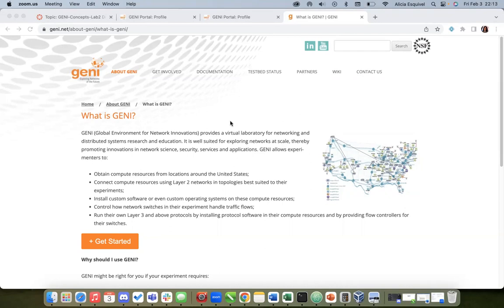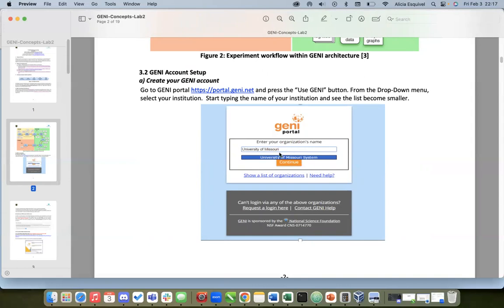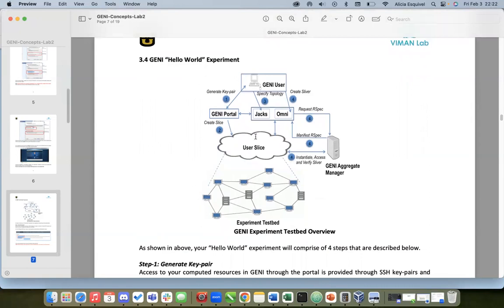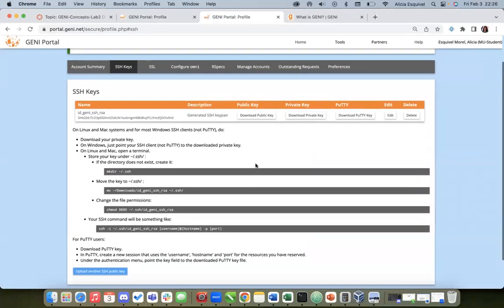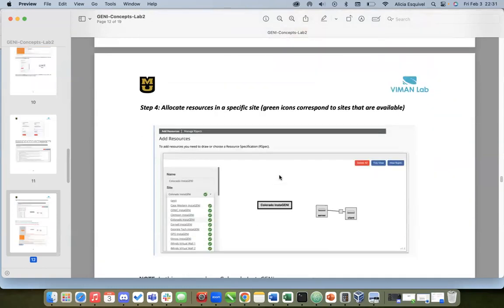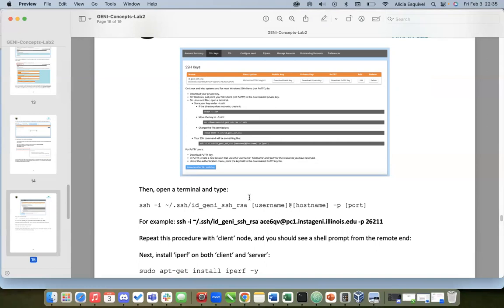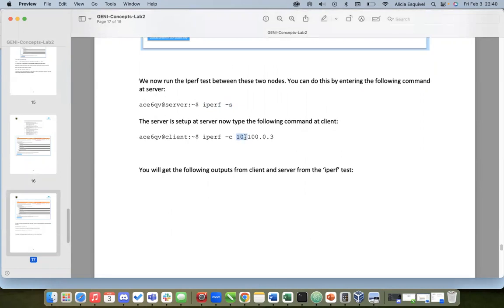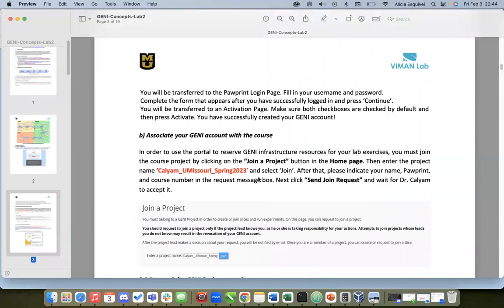CS 4530/7530 Cloud Computing - Spring 2023 Lab #2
GENI Account Setup and Services Overview
Purpose of the Lab: Setup your GENI account and use it to reserve an experiment environment a.k.a. “slice” that features 2 compute nodes communicating over a Layer 2 connection. Run a “Hello GENI” experiment with GUI (Jacks) and learn about the Command-line (Omni) tools in your reserved slice by automatic installation and execution of software to perform basic bandwidth measurement tests between the nodes.